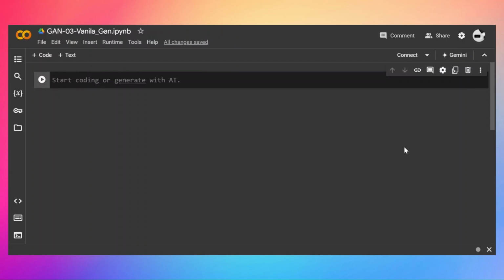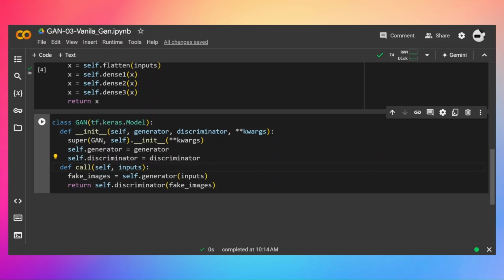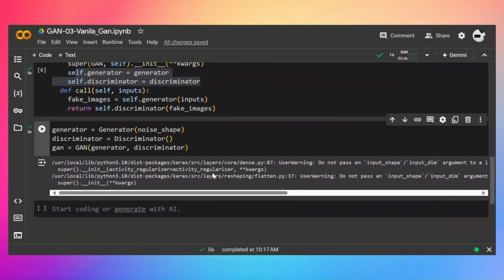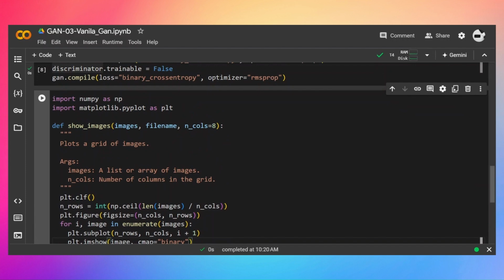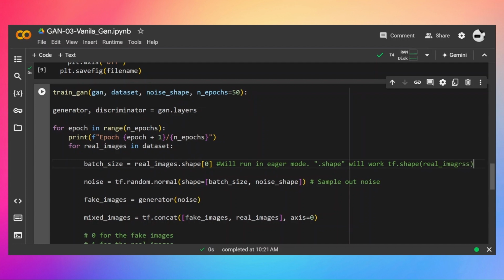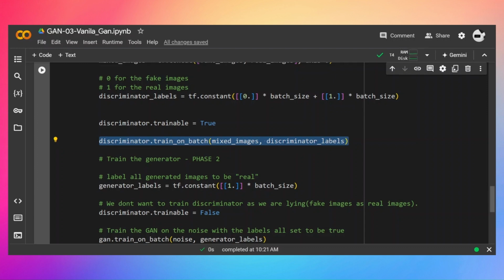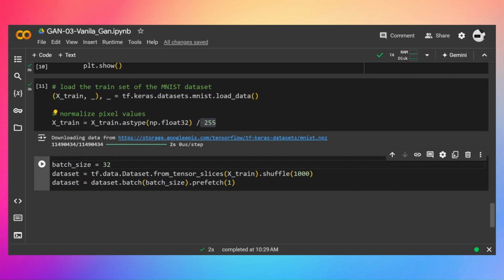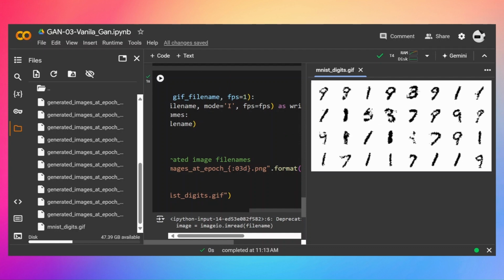Coding Generative Adversarial Network | Vanila Gan | Image Generation with TensorFlow | GAN 06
Welcome to our course on Gan(Generative Adversarial Networks) or Image Generation with Neural Networks using TensorFlow. In this video, we'll talk about Gan or Generative Adversarial Networks and implement them using the Python TensorFlow framework. GANs are the backbone of modern Generative AI that helps us generate new images and paintings. Gans are also used for image translation, style transfer, and video, and audio generation. This course will cover topics like GANs ( generative adversarial networks ), autoencoders, variational autoencoders, style transfer, and generative AI in TensorFlow. Get ready to dive into the world of image generation using neural networks!